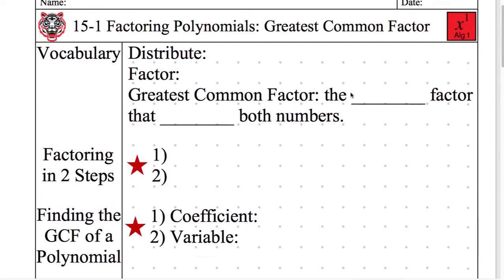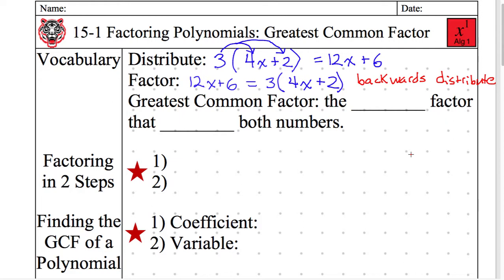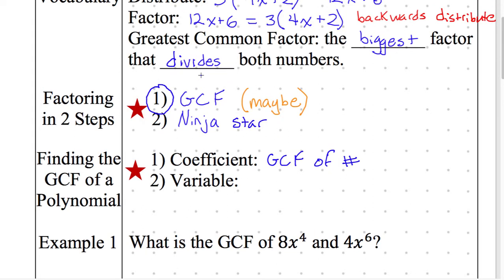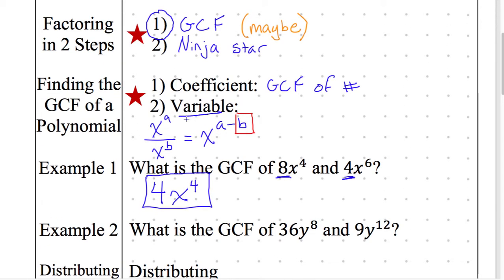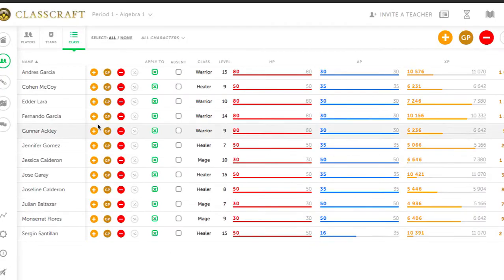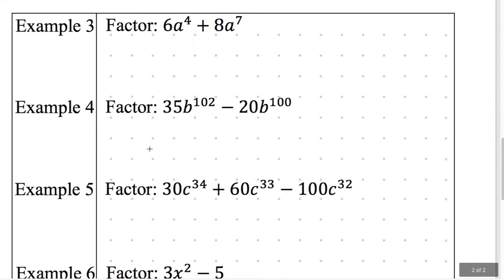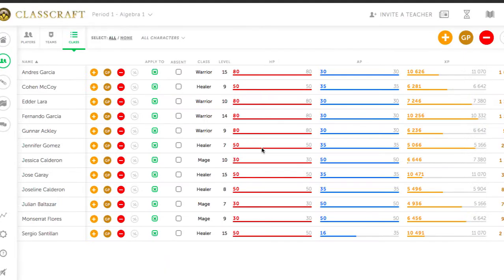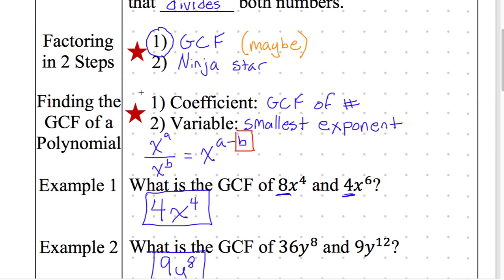Algebra 1 notes 15-1 Factoring GCF